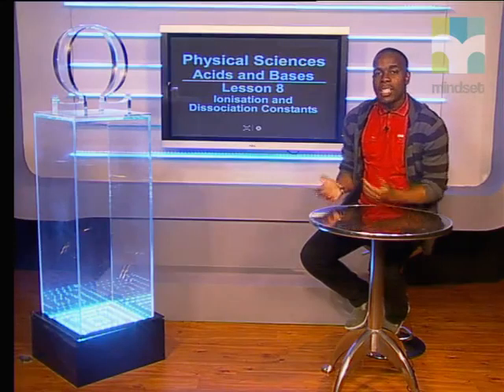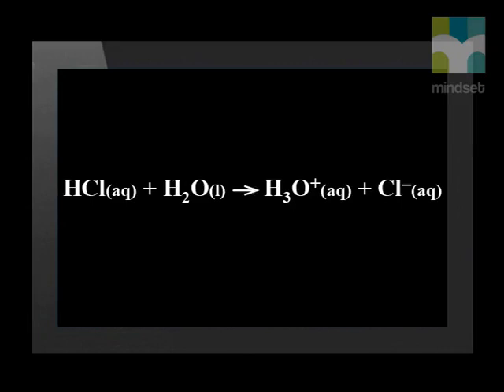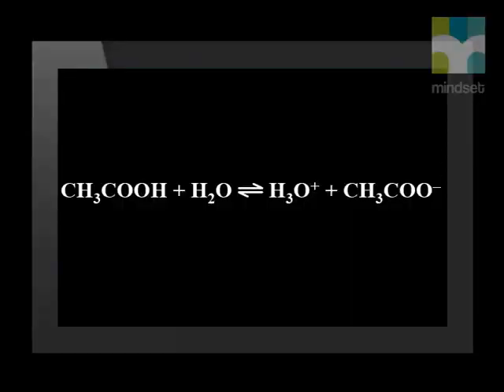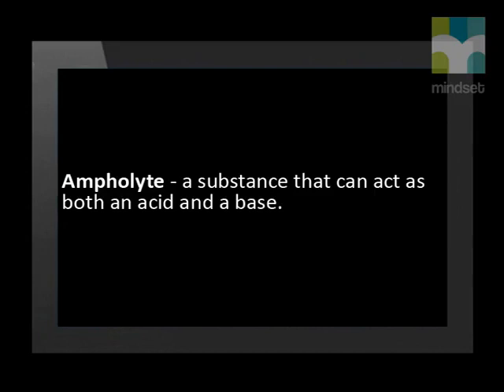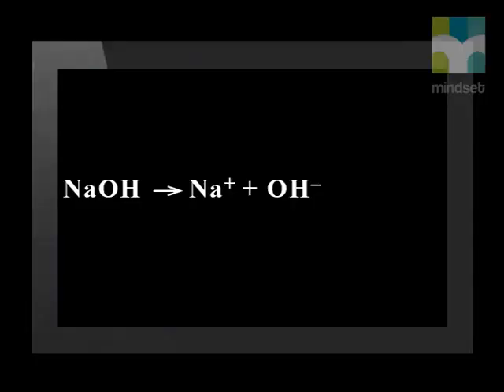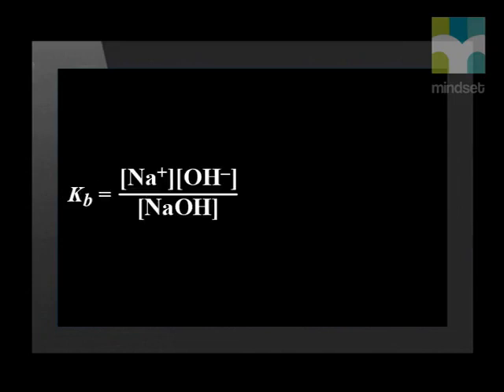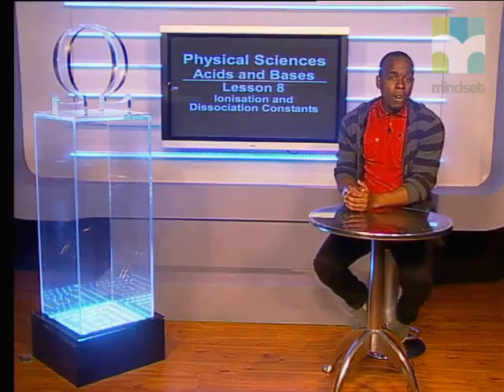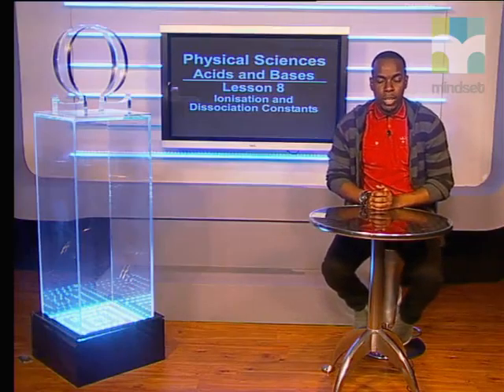08 Ionisation and Dissociation Constants